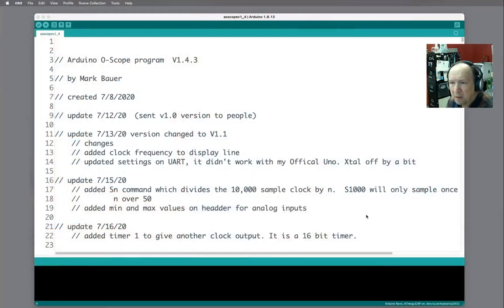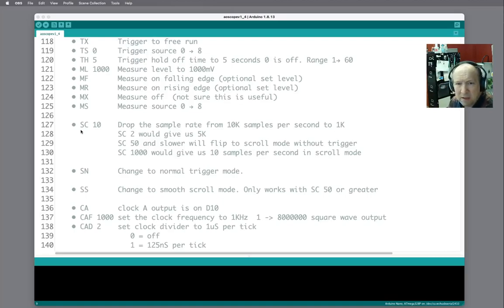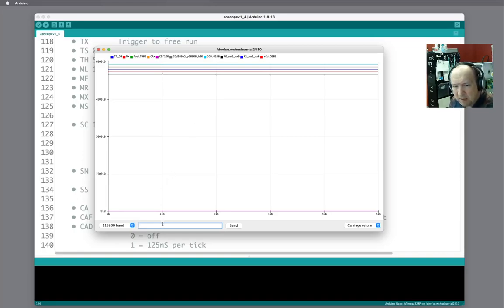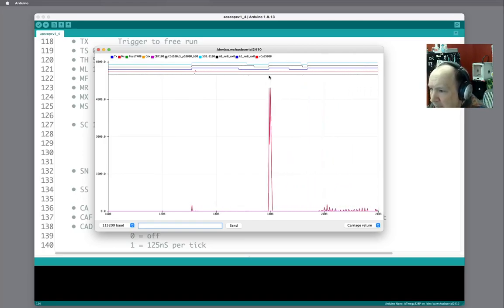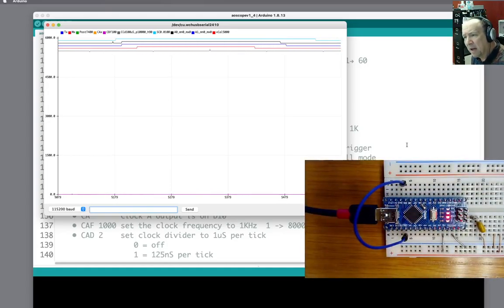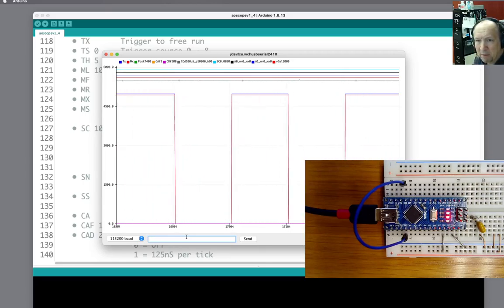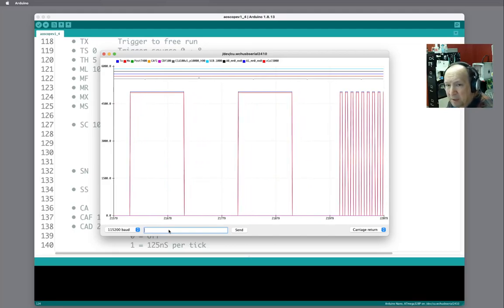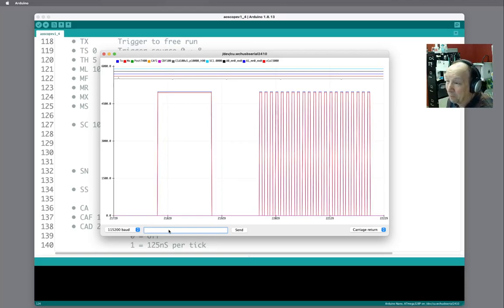AOScopeDemo 3 Smooth Scroll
Can you use an Arduino as an oscilloscope? Sure, but there are significant limitations such as a dual channel 10K samples per second with a sample depth of 500. It also has 4 digital inputs and 3 adjustable clock outputs. If you want to go crazy, it will do a FFT to give you a frequency response.